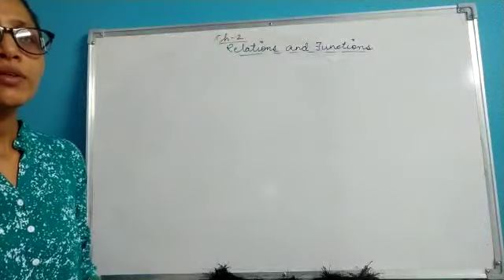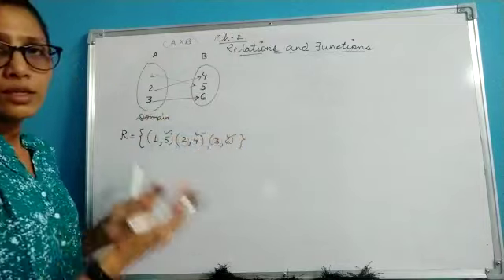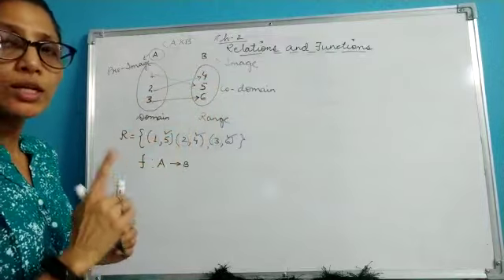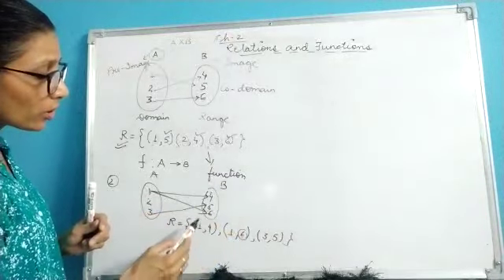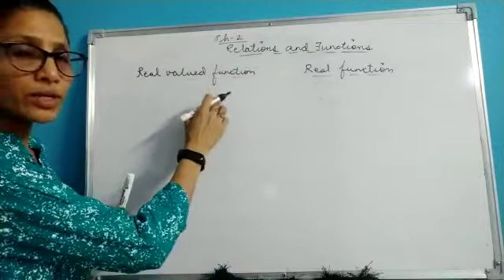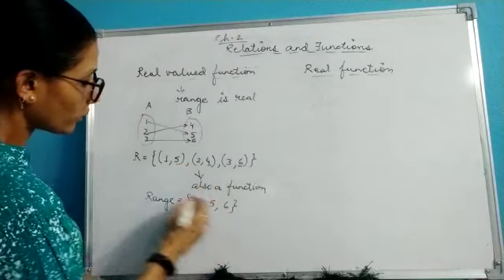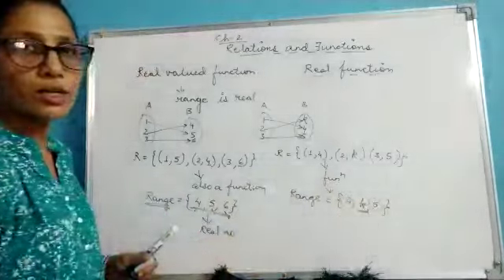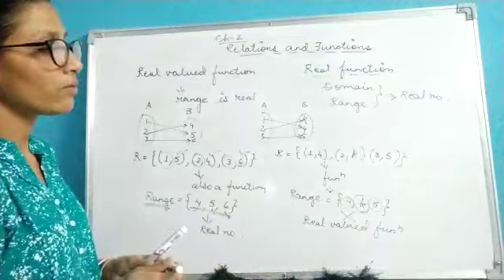APPLIED MATHS/CBSE Ch 2(Definition of FUNCTIONS, REAL VALUED FUNCTIONS & REAL FUNCTIONS)|class XI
You can find here easy explanation of functions, real valued functions and real functions with examples.